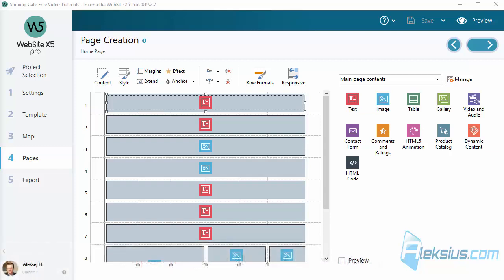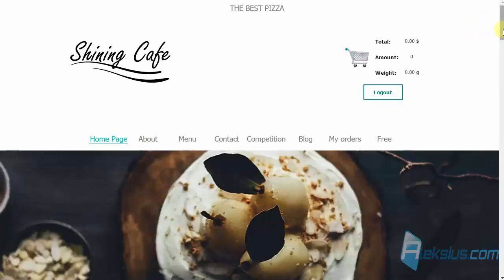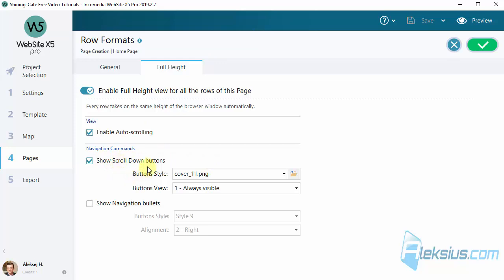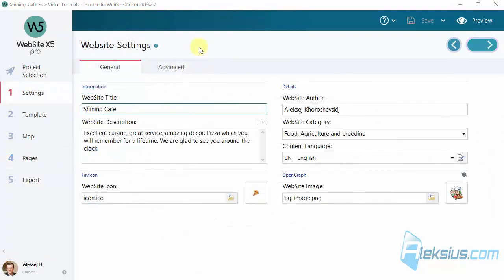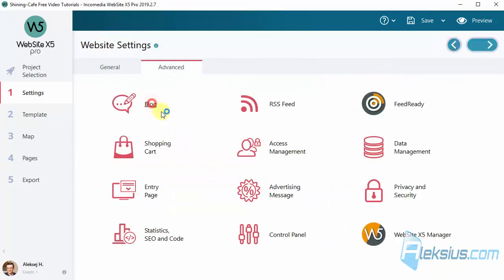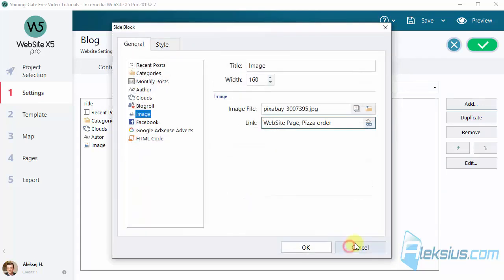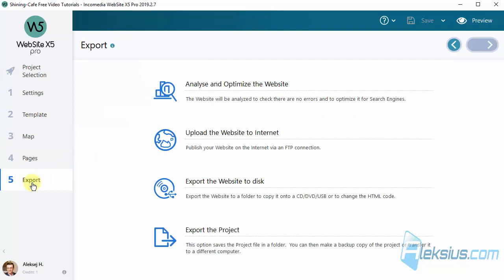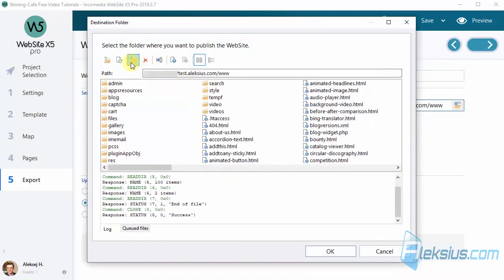New features in WebSite X5 2019.2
Credits – 00:00:00.
Row Full Height – 00:00:36.
Other changes – 00:03:25.

Incomedia WebSite X5 2019.2 Pro changes: row full height, sending order confirmation email before or after payment is completed, copy and search blog entries.